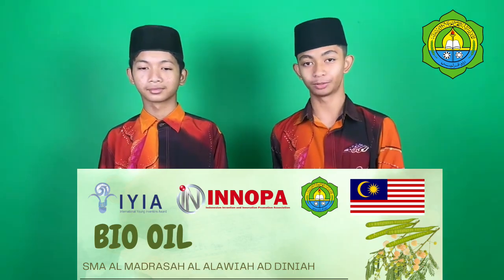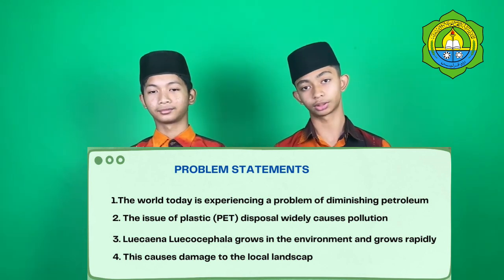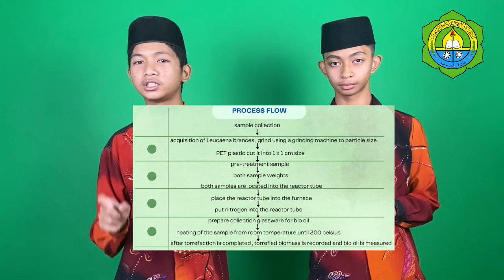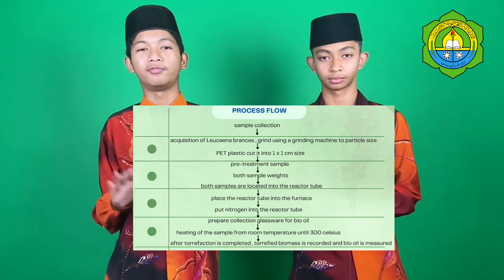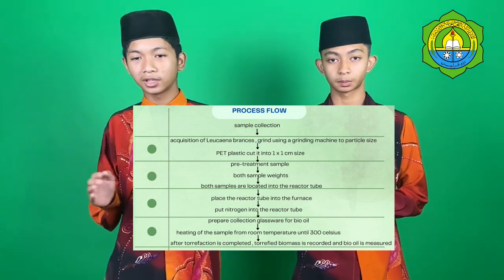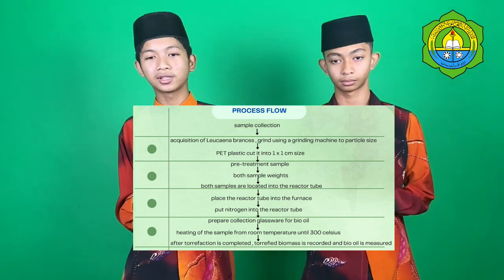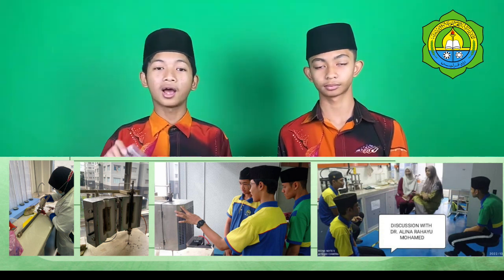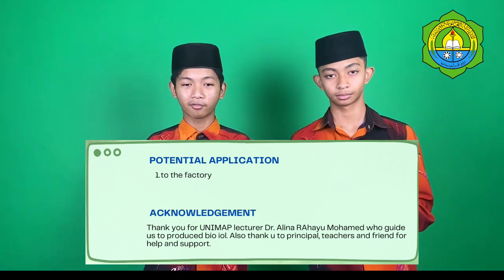Bio Oil Sma Almaad